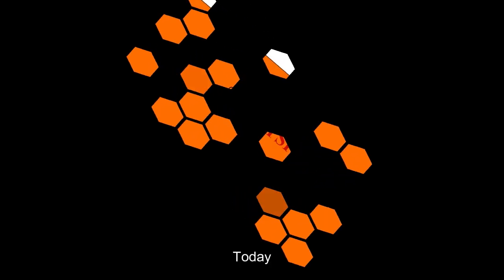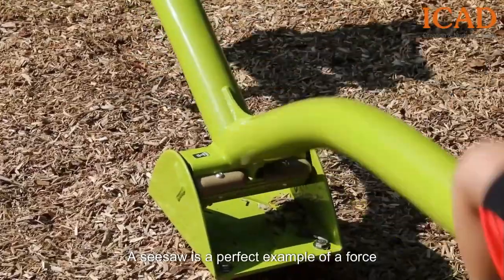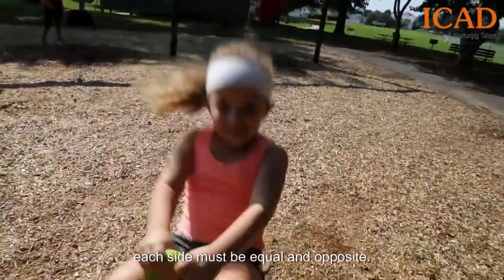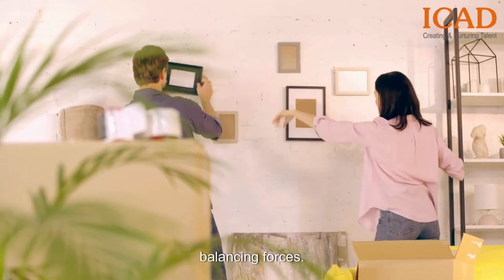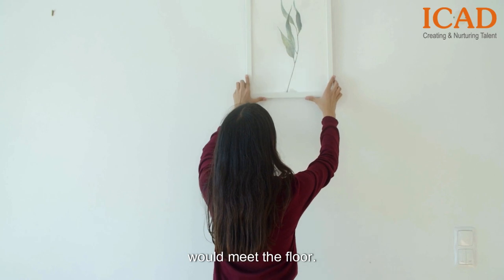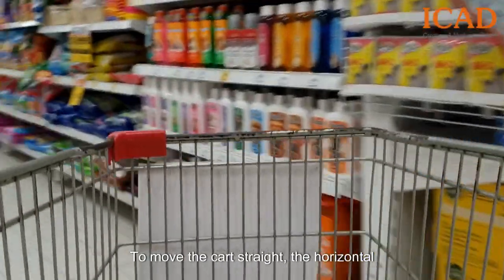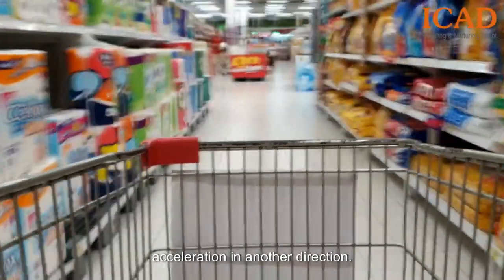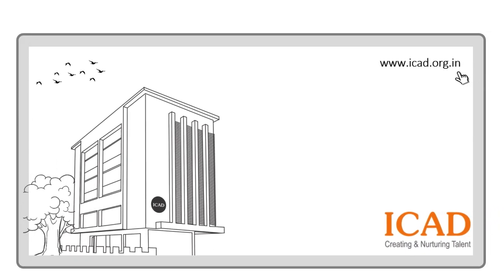🌟ICAD JEE/ NEET Physics in Action: Everyday Force Systems! 🚀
From playgrounds to grocery stores, physics keeps our world balanced and moving! 🌍✨

💡 Real-Life Examples of Force Systems:
1️⃣ See-Saw Science: Balancing torques creates equilibrium, showing how weights and distances from the pivot work together. ⚖️
2️⃣ Hanging Picture Frames: Gravity pulls down while tension holds up—forces in balance keep your artwork safe! 🖼️
3️⃣ Pushing a Shopping Cart: Balanced horizontal forces ensure straight motion, while unbalanced forces lead to unexpected turns. 🛒

Physics isn’t just theory; it’s the hidden force behind everyday life. Stay curious, and see how science shapes your world! 🌌